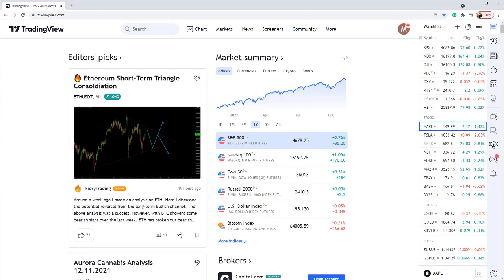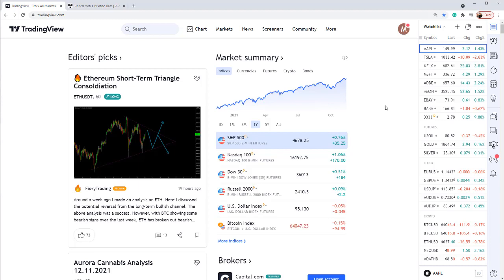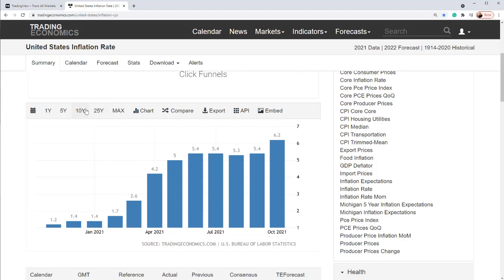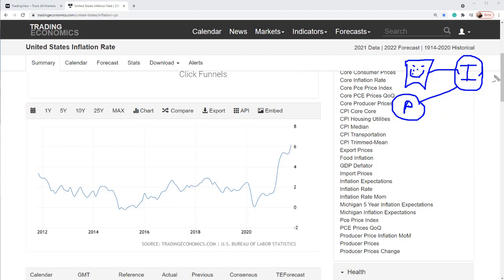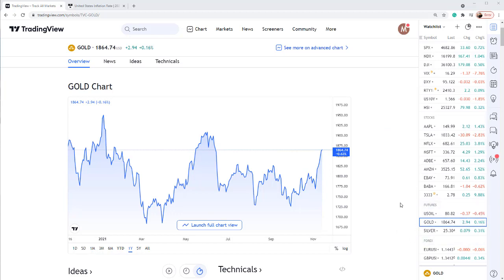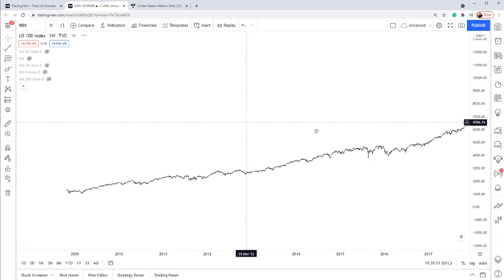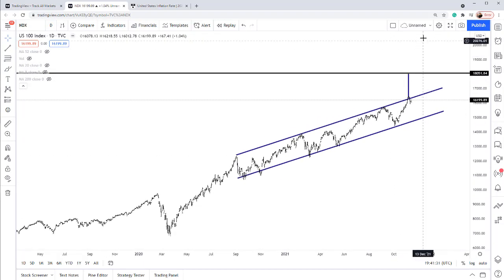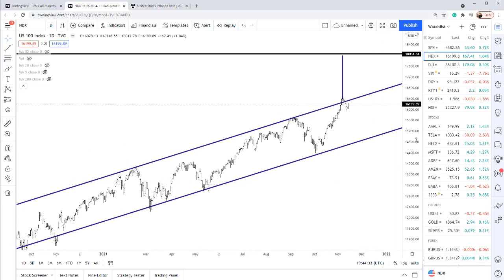OHH MAN - REALLY BAD AND IT'S GOING TO GET A LOT WORSE..... BUT MILLIONS WILL BE MADE | Inflation